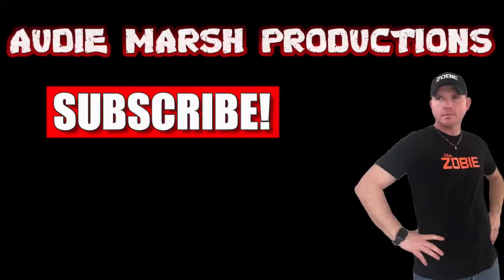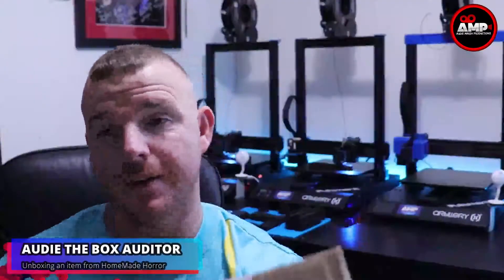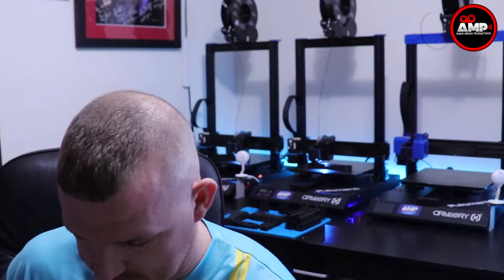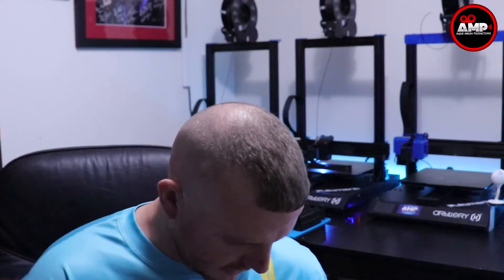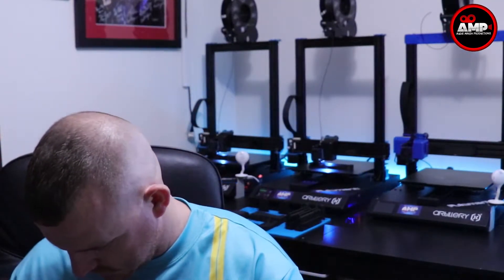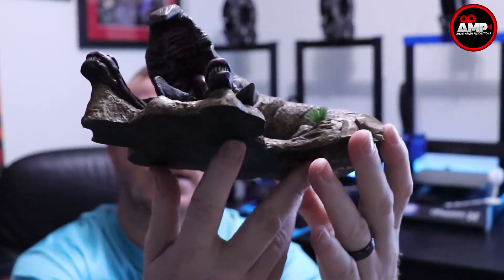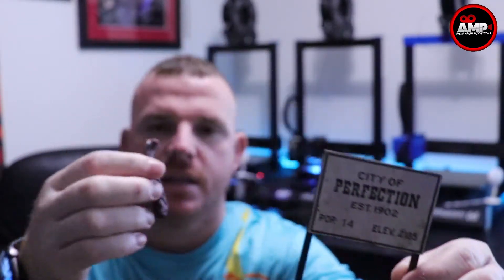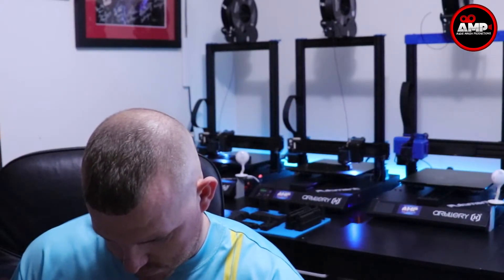Checkout this awesome item from Home Made Horror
Checkout this awesome resin figure i got from Home Made Horror. Go check them out on FB.

I do not gain any funds from the intro/outro music played on in this video.

I claim no ownership of IMAGE property used in this video.